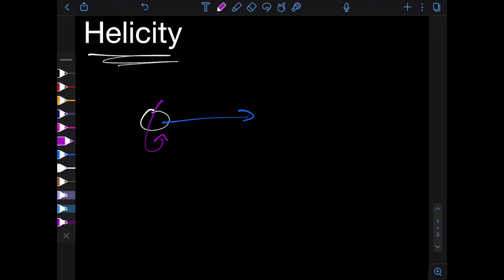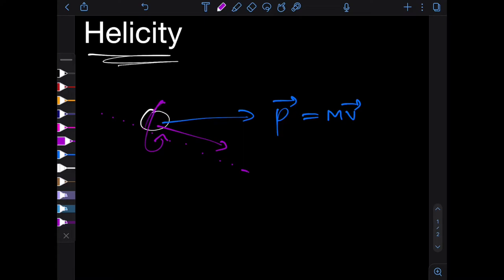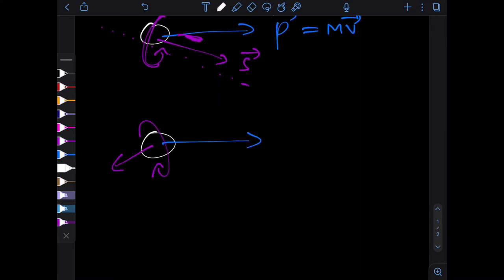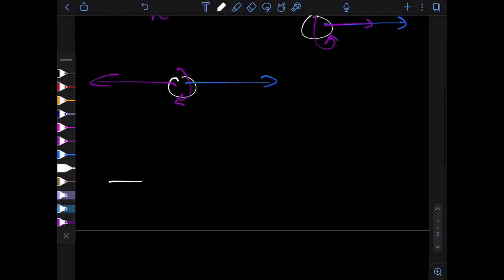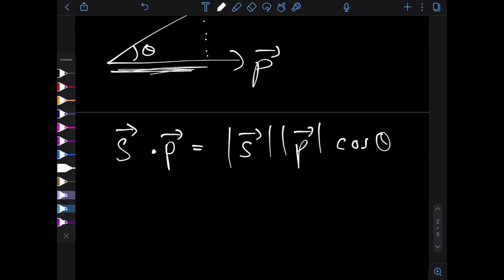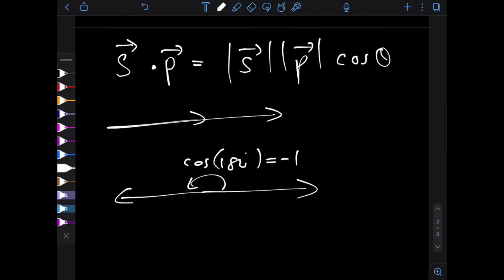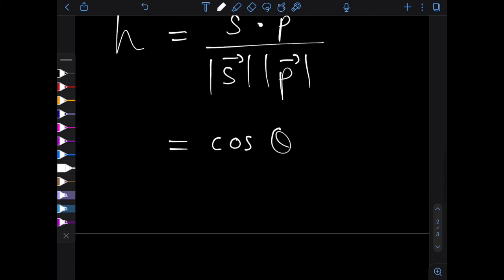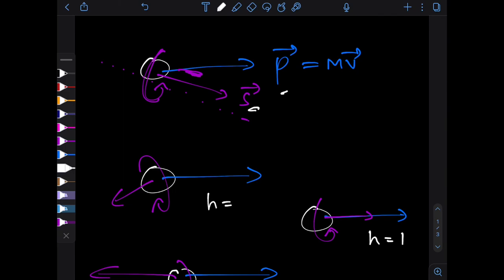What is helicity?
Helicity is a concept you may or may not have heard of, but its surprisingly useful to describe motions! It also props up in particle physics when looking at quantum mechanical spin.